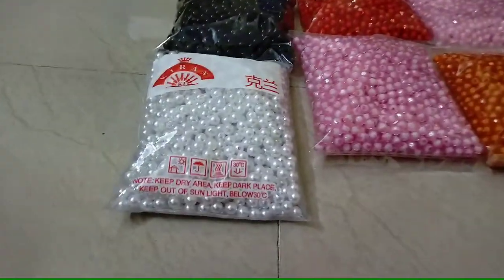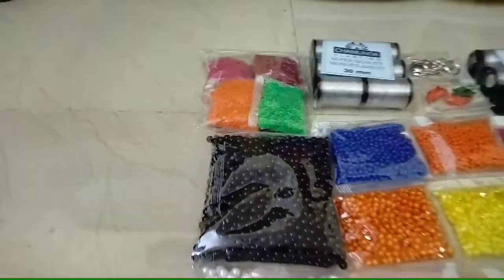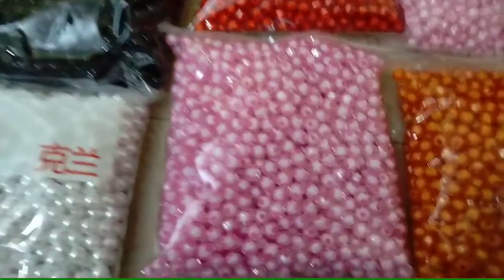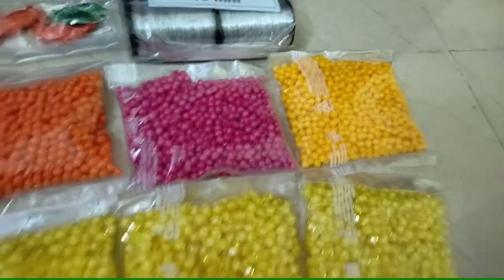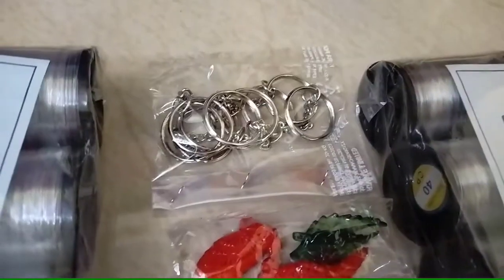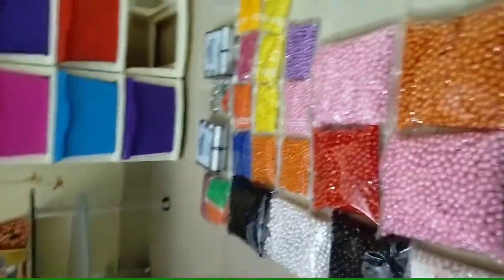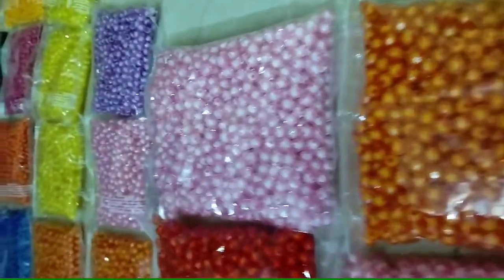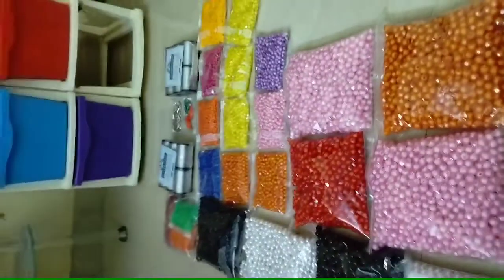Order Completed 😇 Pearl & Chinese Double Beads | Available for Sale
Video comprises of Beads.
On this channel you can view macrame, beads, and wire handicrafts.